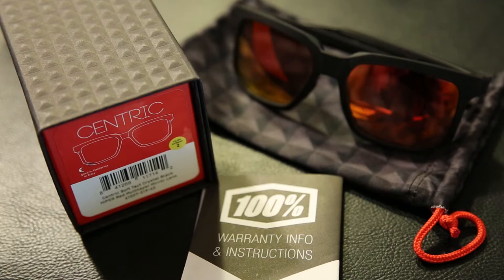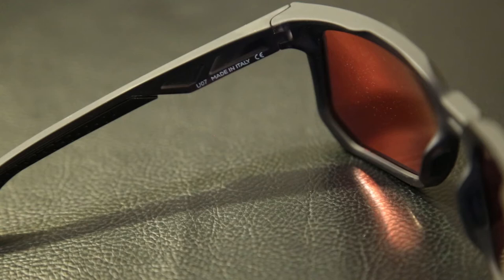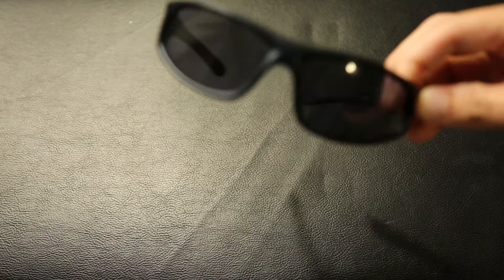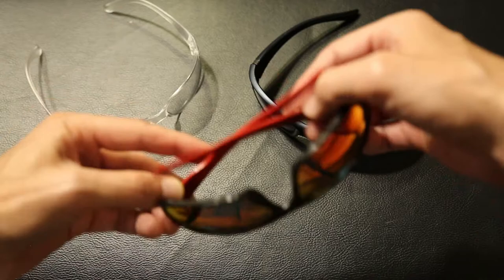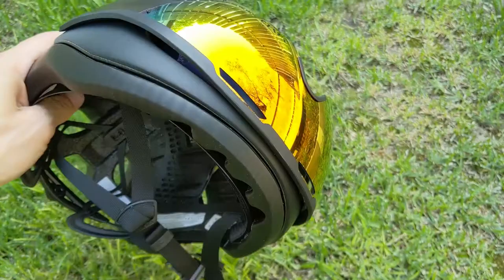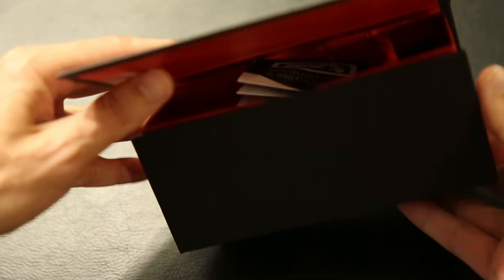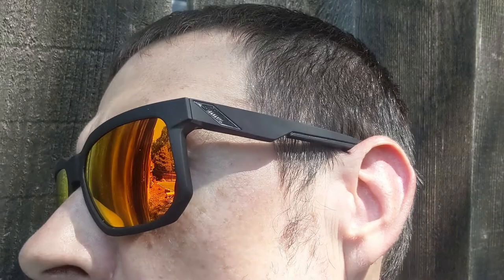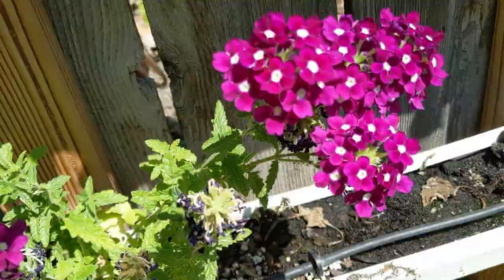100% Centric Sunglasses Review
100% CENTRIC
Soft Tact Crystal Black
HiPER® Red Multilayer Mirror Lens